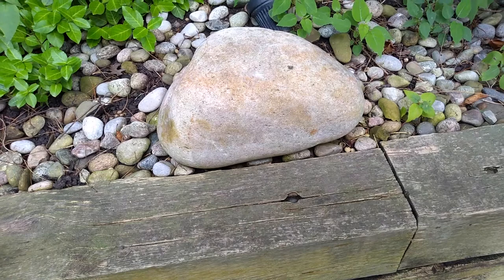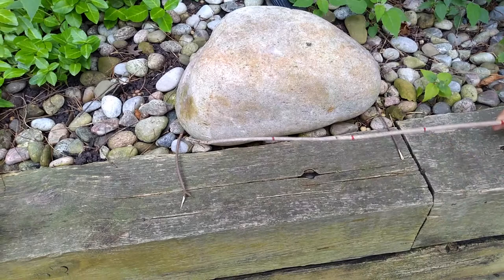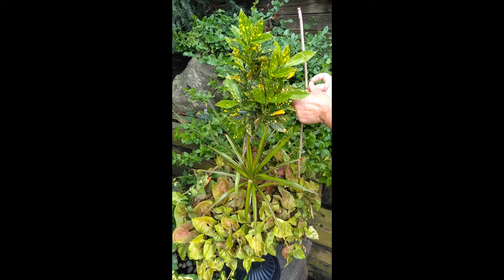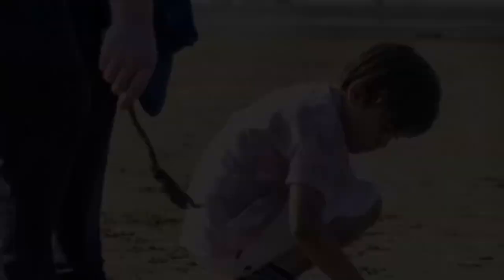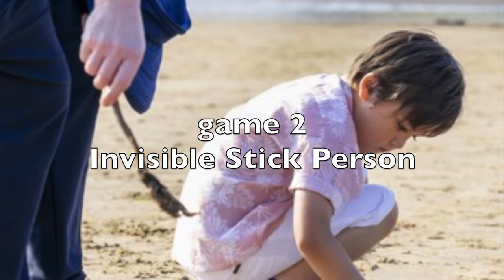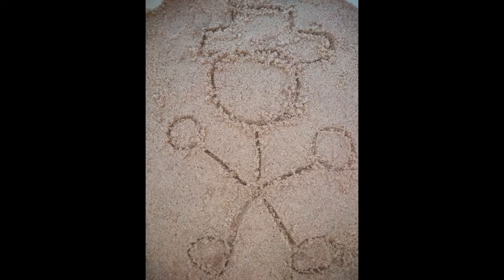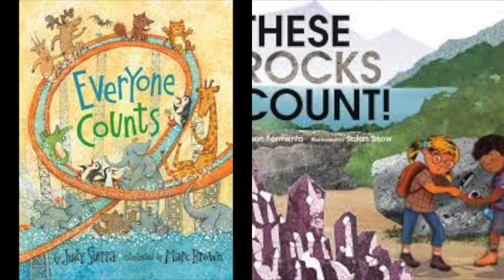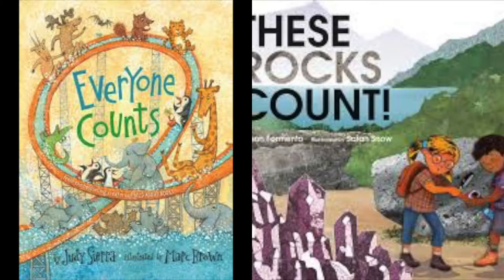STEAM Activity: Outdoor Math Games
School is just around the corner!  You want to start some gentle math review, but your kids still want to play outside?  Combine both with these outdoor math activity suggestions!